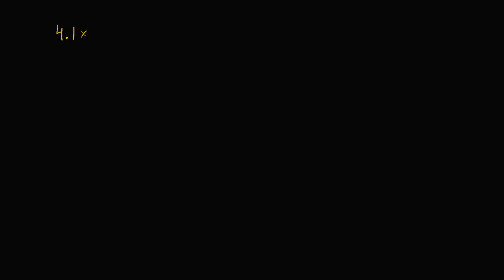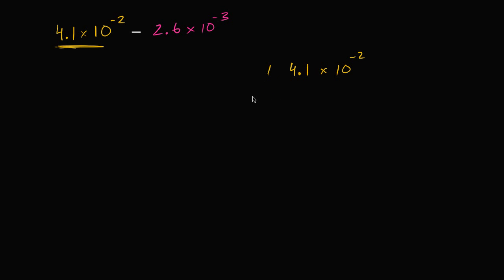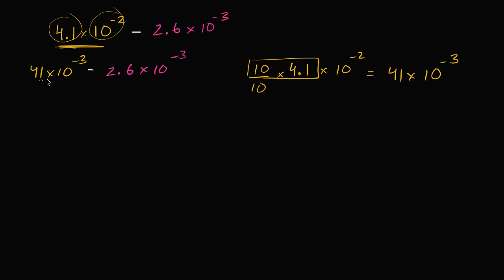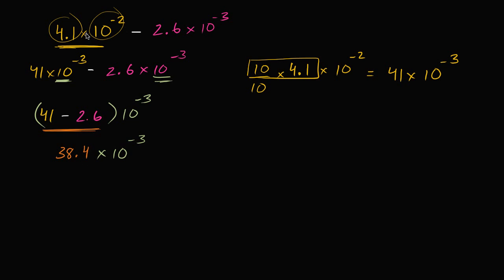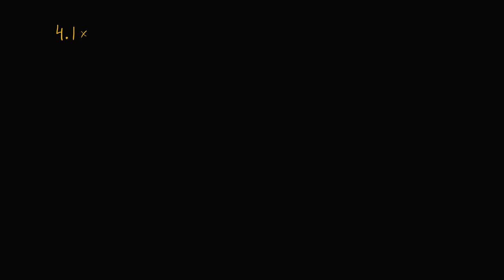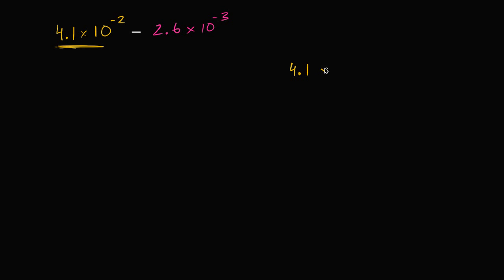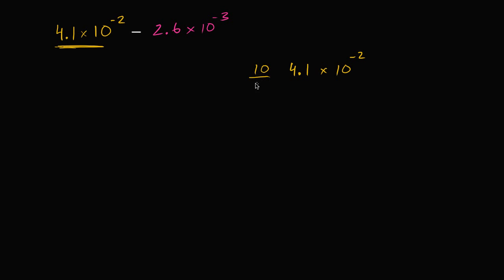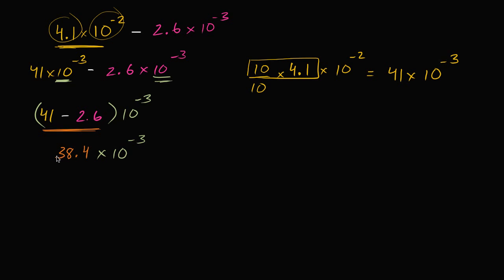Scientific Notation: Addition and Subtraction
Scientific Notation: Addition and Subtraction To see all my Chemistry videos, check out Explains how to add and subtract numbers written in scientific notation, whether or not .

Learn how to multiply and divide in scientific notation int this step by step example.

Shows how to add and subtract numbers in different bases by rewriting their exponents to be the same.